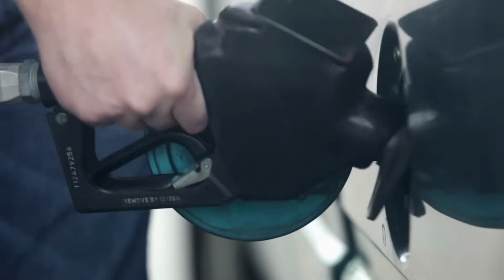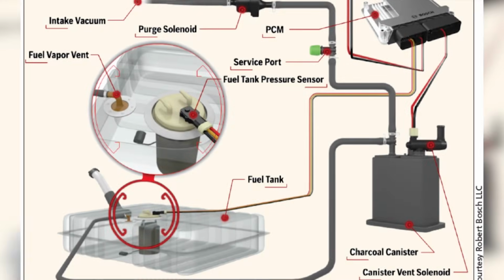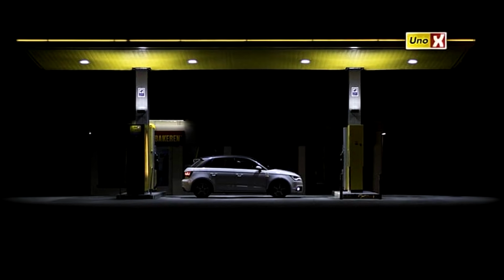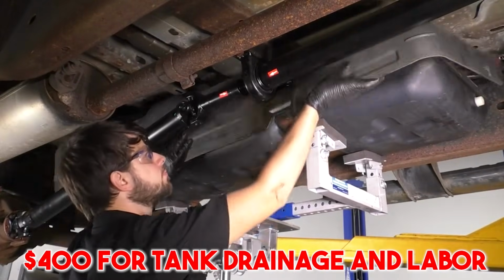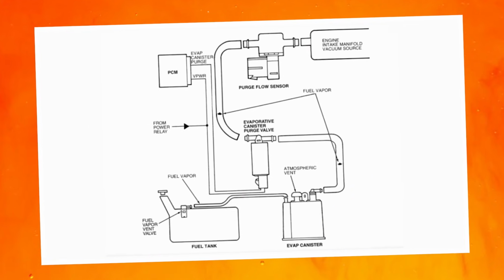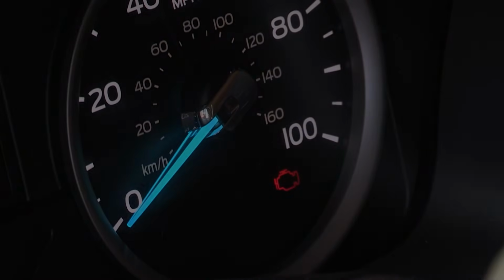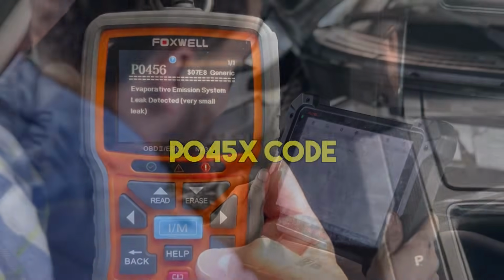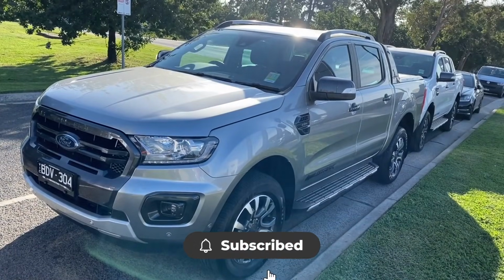The WORST MISTAKE that 97% of Ford Drivers Make Before Filling Up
In this video, I break down the most common gas pump mistakes Ford owners make — mistakes that damage fuel pumps, trigger EVAP system failures, cause check engine lights, and lead to expensive repairs.
From running your tank too low, to fueling with the engine running, to using the wrong fuel or bad fueling habits, these small errors quietly shorten your Ford’s lifespan.

I’ve been working on Fords for over 20 years, and I’ll show you exactly what to never do at the gas pump if you want your truck or SUV to run longer and cost you less.

📖 MODEL GUIDES — best and worst years, every engine's weak points, maintenance, towing, and an inspection checklist that works right on your phone.

If you want everything organized in one practical reference: maintenance priorities, common failure patterns, and a long-term ownership strategy, the Ford Longevity Blueprint brings everything from the channel together in one place.

❓ Got a question? Leave it in the comments → RJ reads every one.
🔧 OBDLink MX+ (works with FORScan)
🔋 NOCO Boost GB70 Jump Starter (V8, EcoBoost)
💨 AstroAI Tire Inflator (always keep in the vehicle)
🛠️ RJ's Tool Kit & Recommended Products